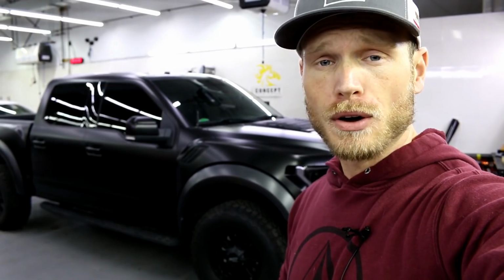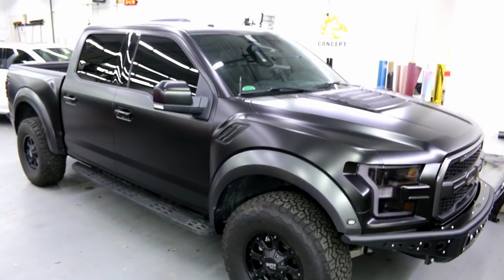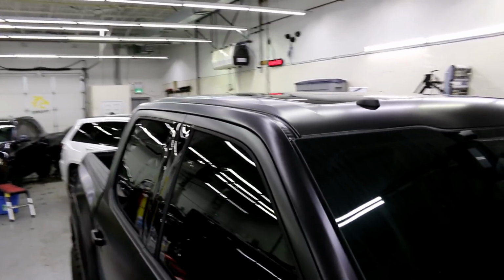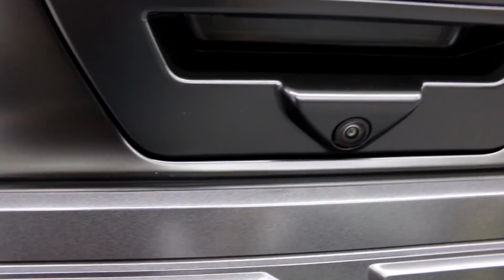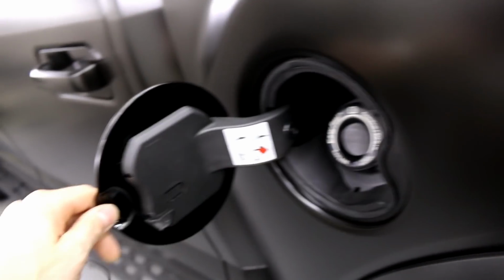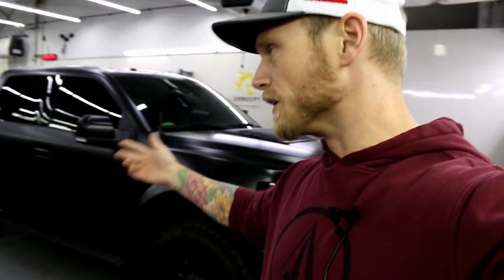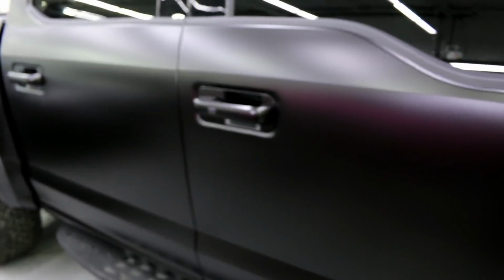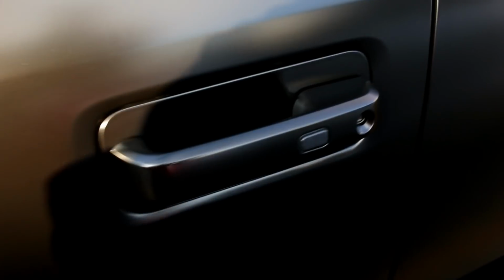CERAMIC COATED SATIN BLACK WRAP BEFORE AND AFTER! WALKAROUND FORD RAPTOR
Get my magnets here from Amazon